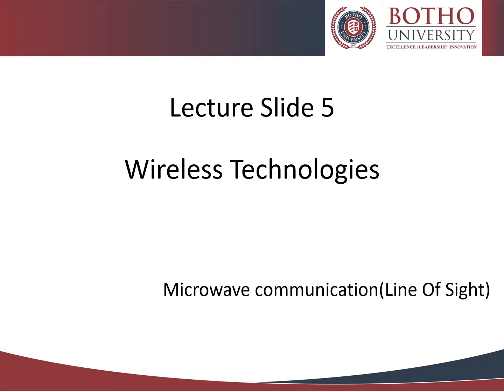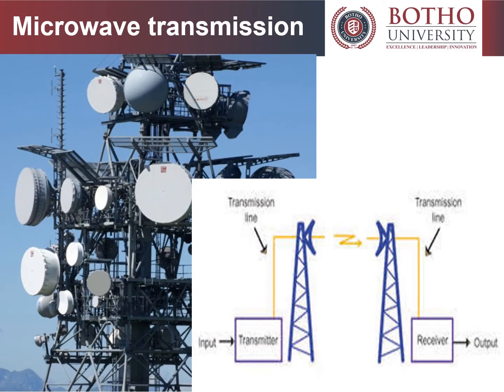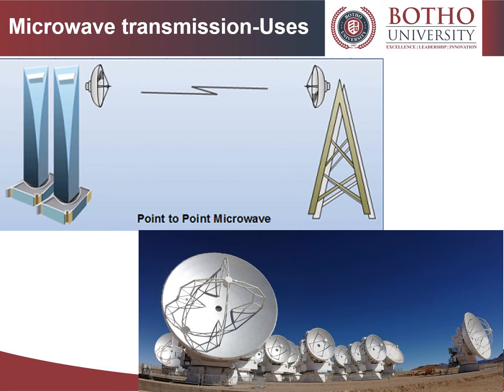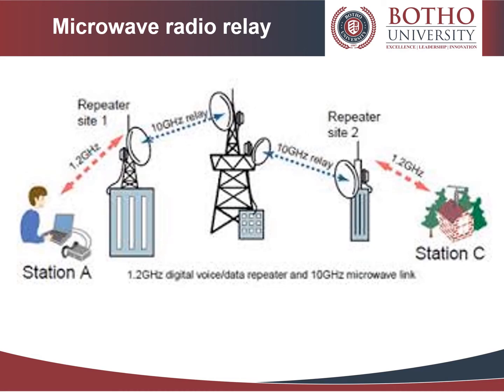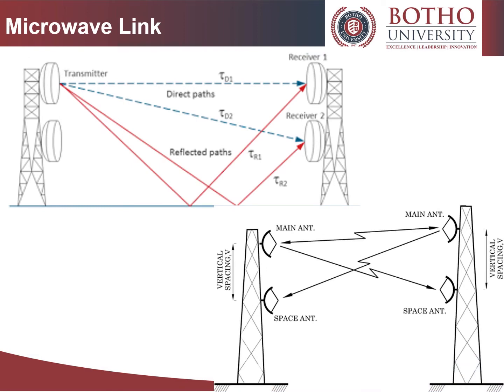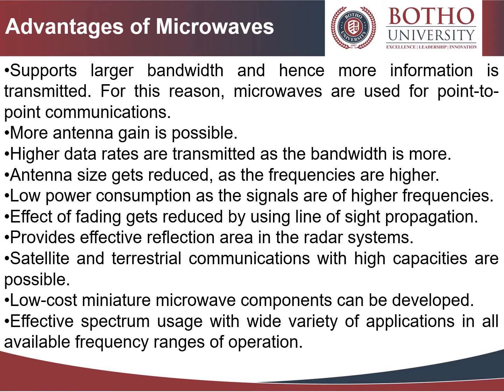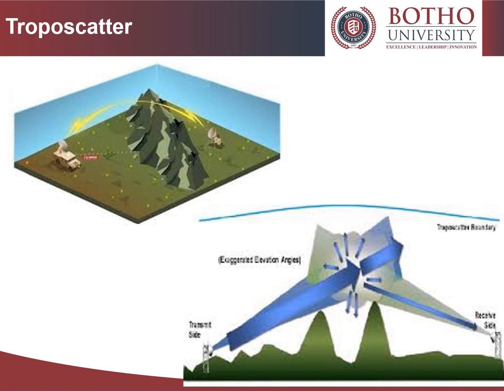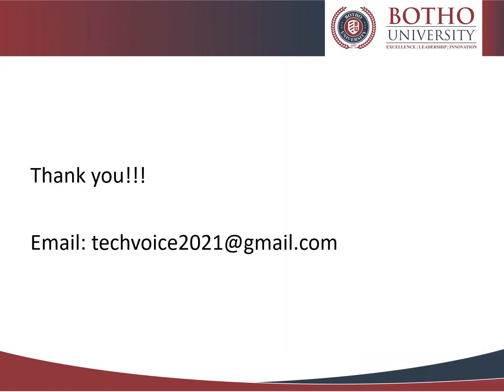Microwave in wireless communications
Microwave is a line-of-sight wireless communication technology that uses high frequency beams of radio waves to provide high speed wireless connections that can send and receive voice, video, and data information.